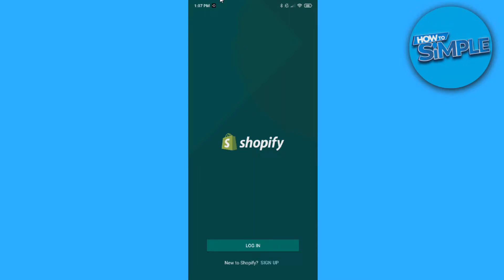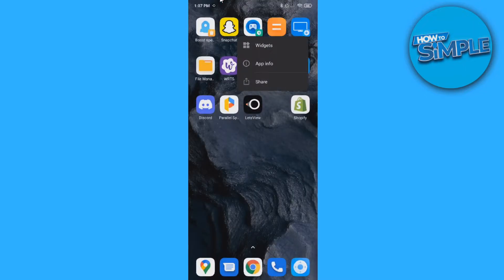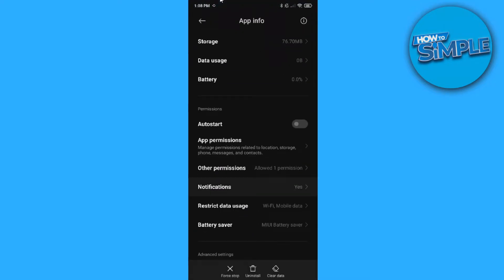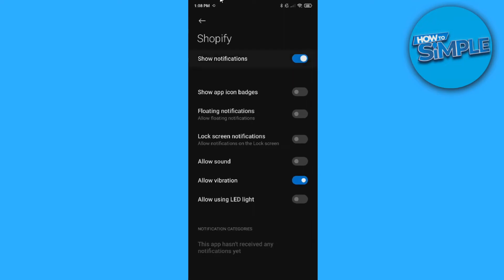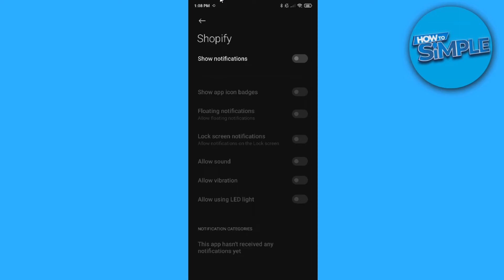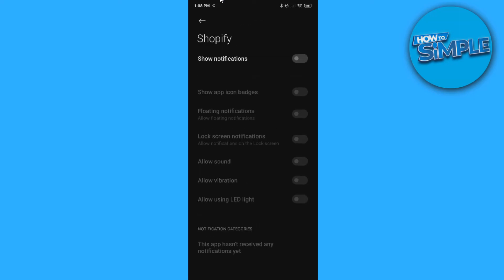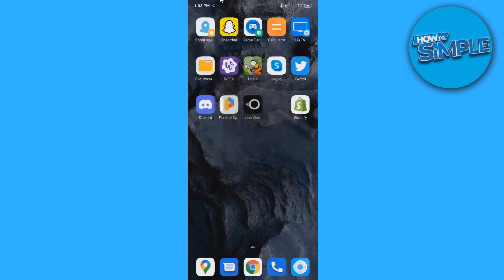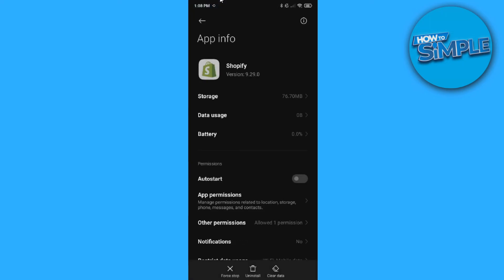How to Clear Notifications on Shopify App (Stop Notifications)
In this video I'll show you how to stop shopify notifications. The method is very simple and clearly described in the video. Follow all of the steps in the video, and clear notifications shopify

That's how you can stop shopify notifications